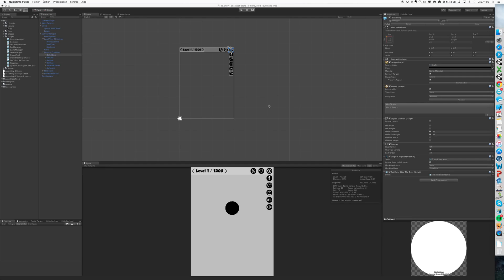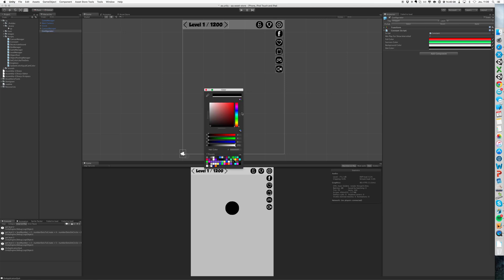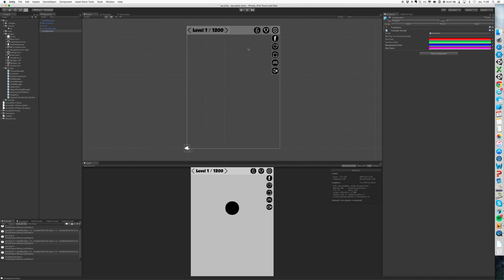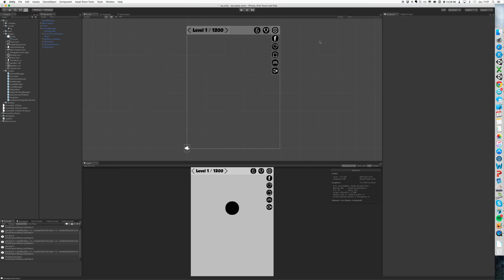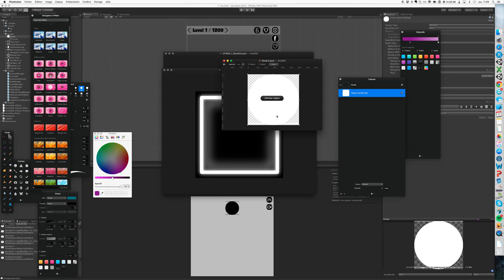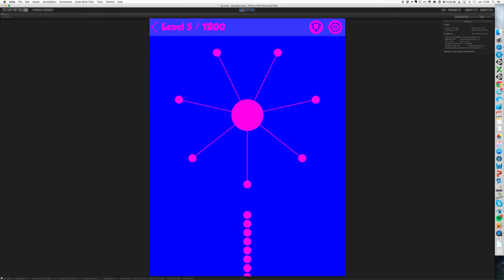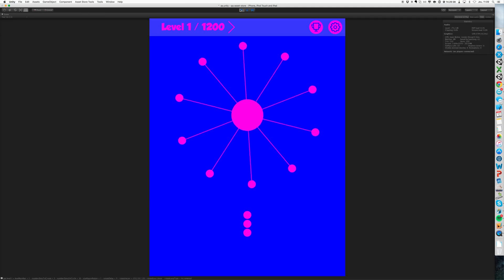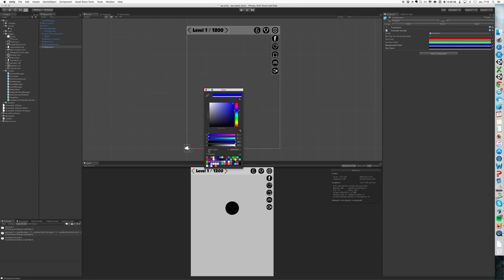aa tuto video - Unity Asset Store